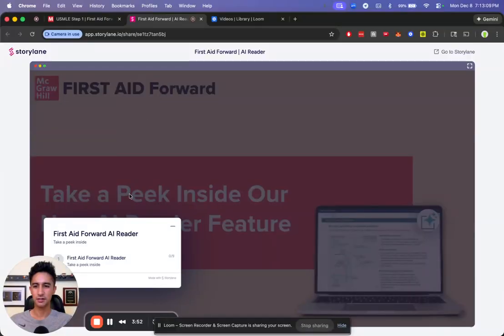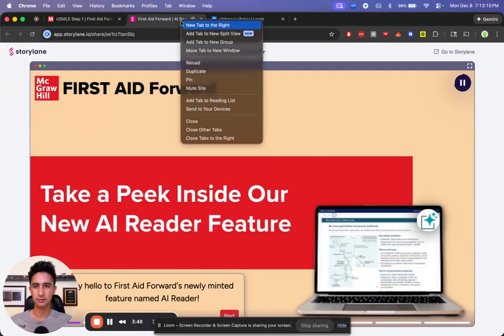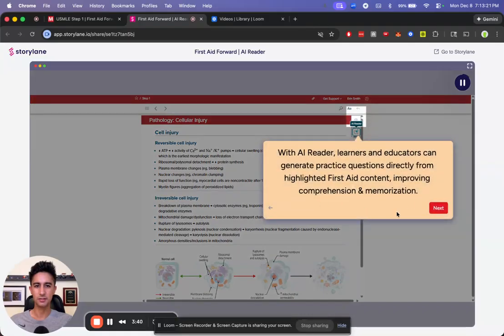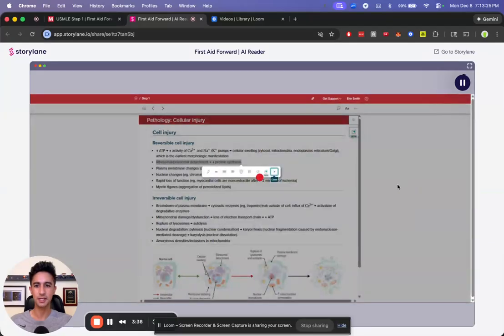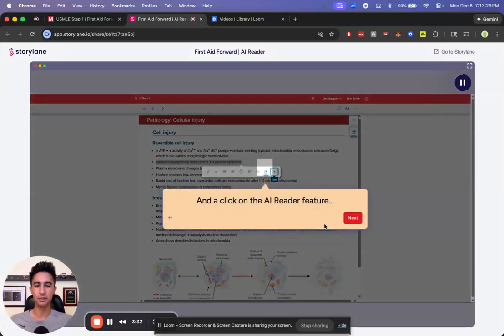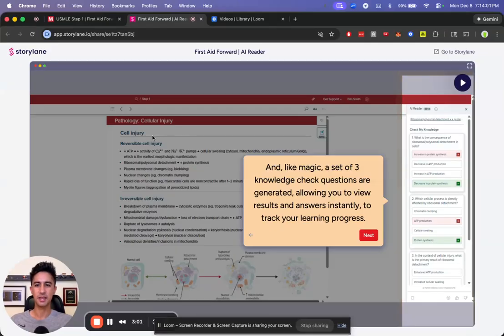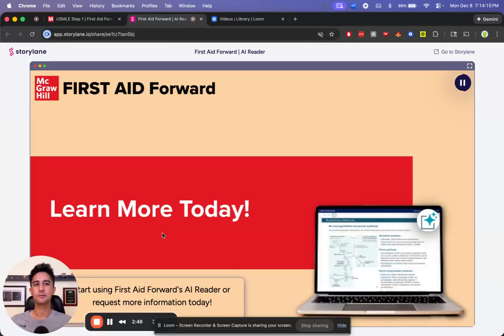I Wish I Had This In Med School: First Aid Adds AI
In this episode of Scrubs & Software, we are diving into one of the biggest updates to a classic medical school resource. If you are a medical student or resident, you probably have a copy of "First Aid" sitting on your shelf (or haunting your dreams). But the digital version just got a major AI upgrade.

The debate around AI in education often centers on "de-skilling"—will AI make us less agile thinkers? I put that question to the test by reviewing the First Aid AI Reader.

I break down how this tool allows you to highlight text and instantly generate custom practice questions. This is a massive shift from passive reading to active recall, specifically targeting your knowledge gaps for USMLE Step 1 or Step 2.

In this video, I cover:

The debate: Does AI hurt or help medical training?

A demo of the First Aid AI Question Generator.

How to stop wasting time on material you already know.

Why integrating AI into your workflow is no longer optional for clinicians.